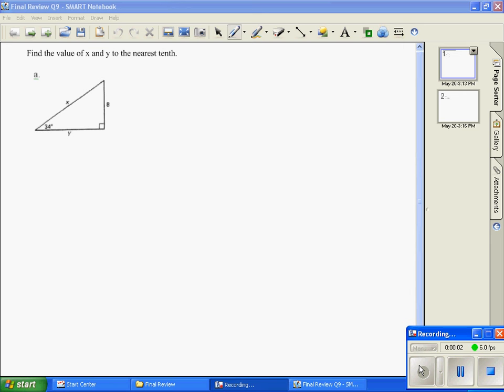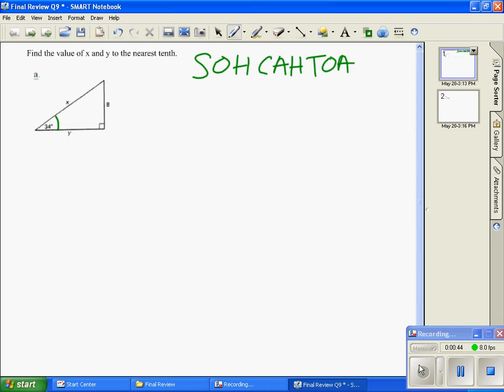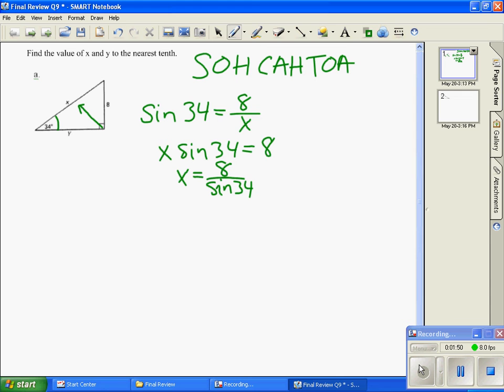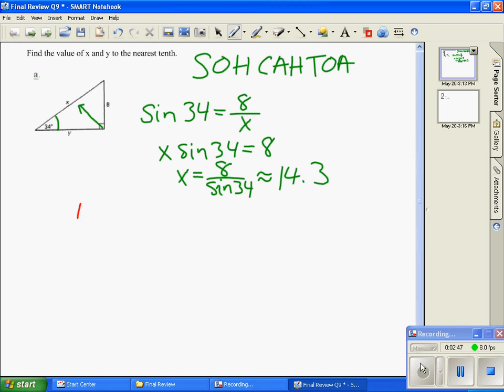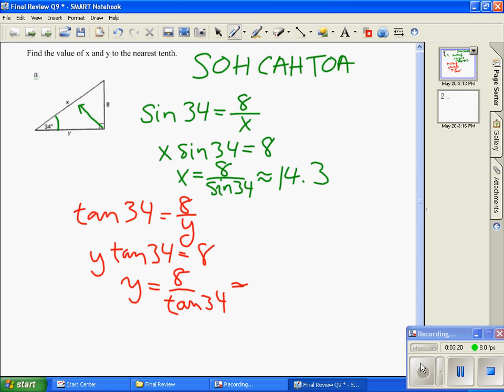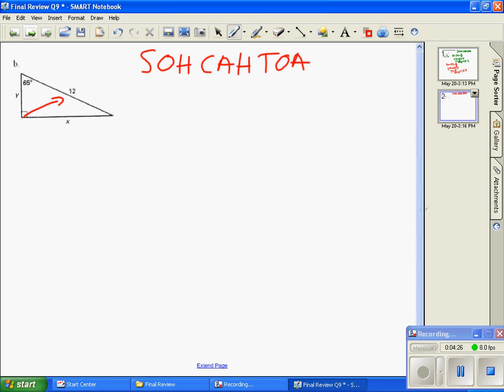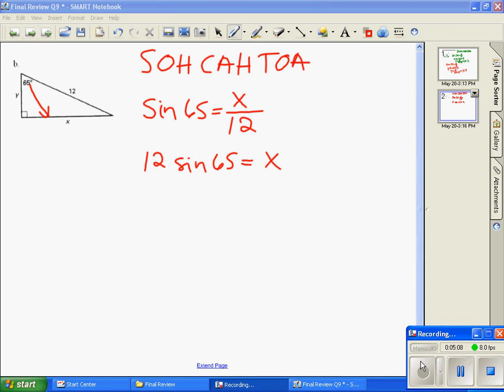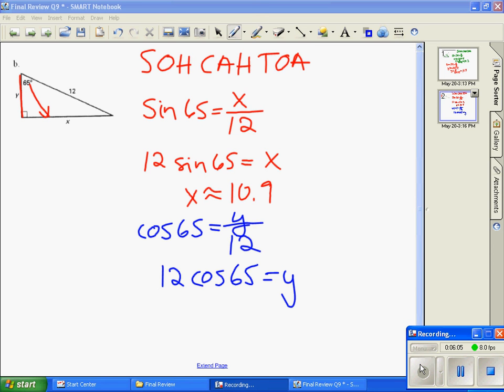Final Review Q7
Finding sides of a right triangle using trig. SOHCAHTOA